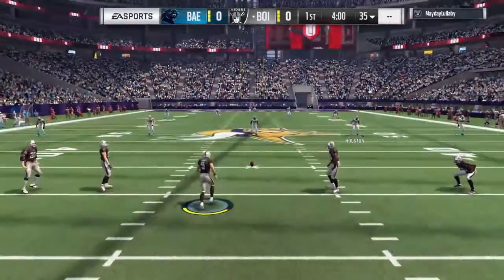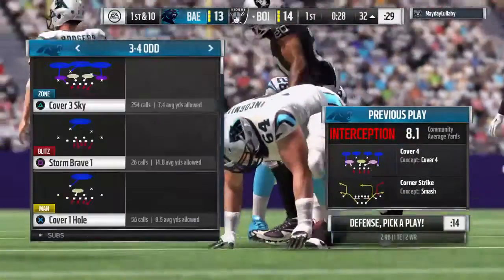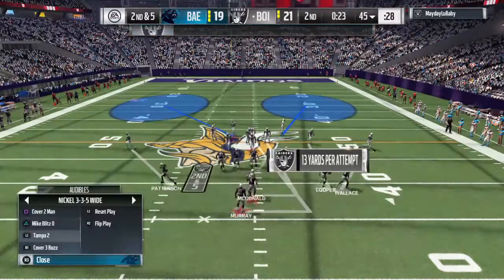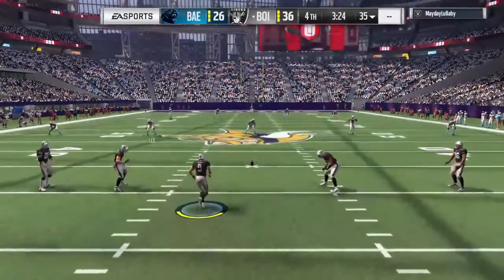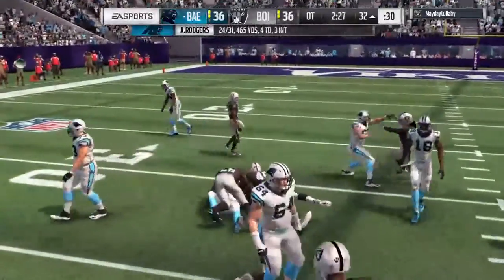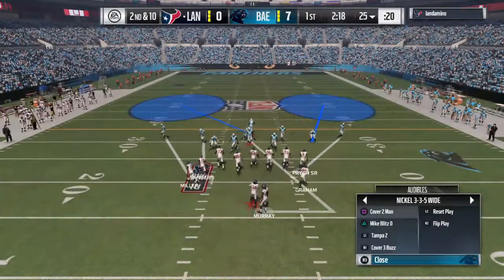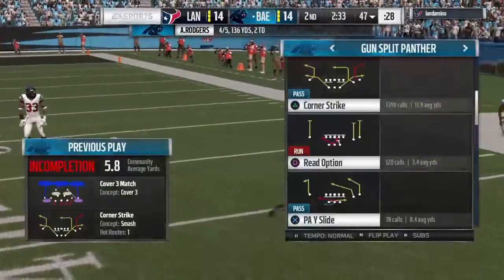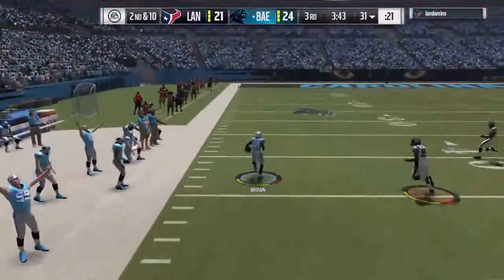Road To The Superbowl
What up guys, I hope you enjoy all the videos I post up. I put up gaming videos. I would not mind at all if You comment a game you would want me to play.